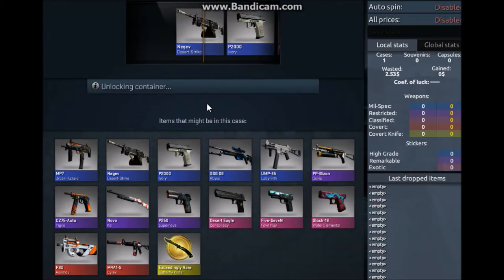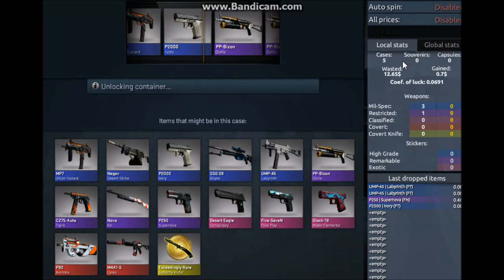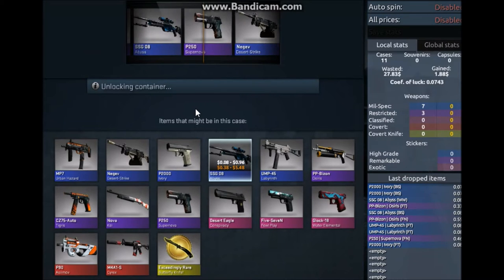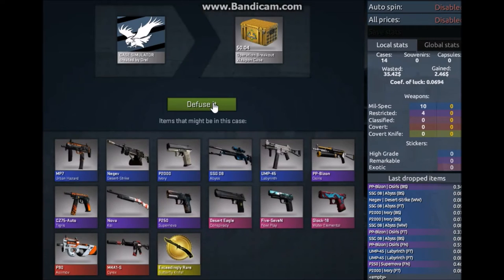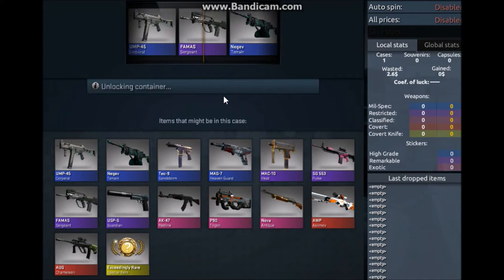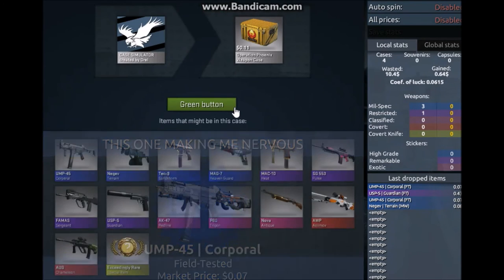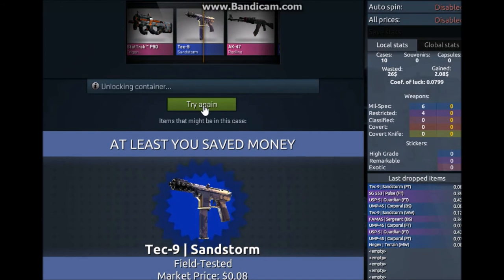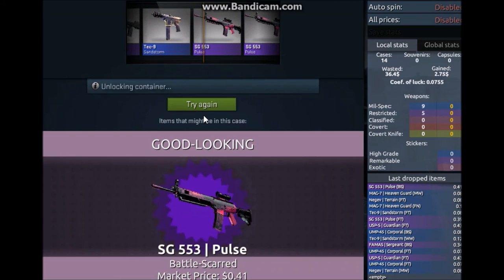CS:GO Case openings #2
DSHR Gaming